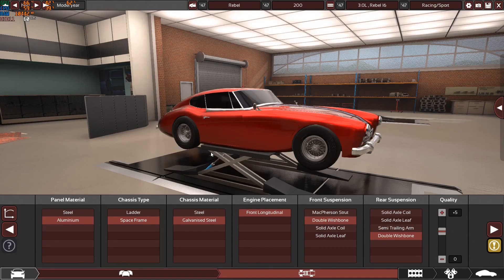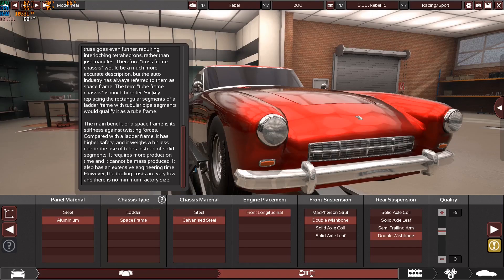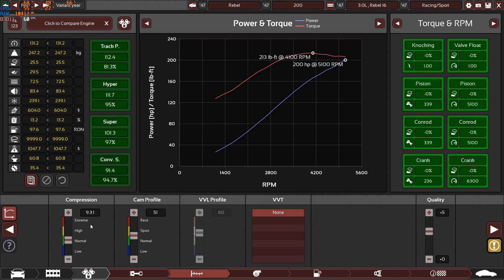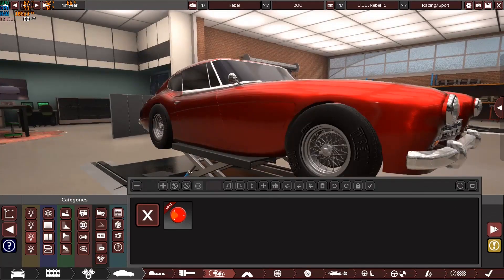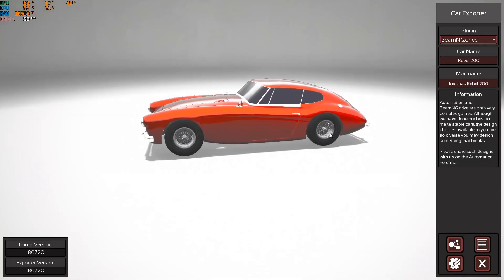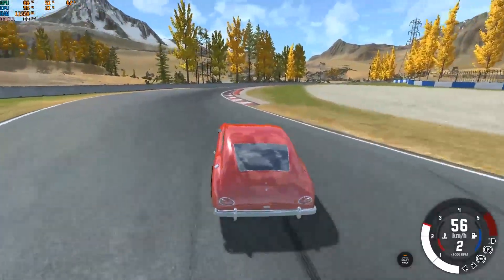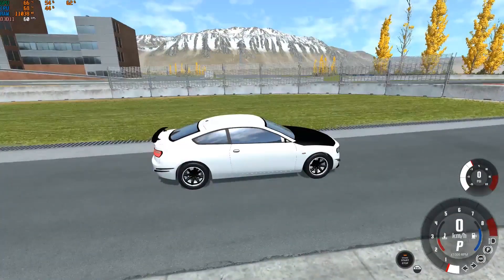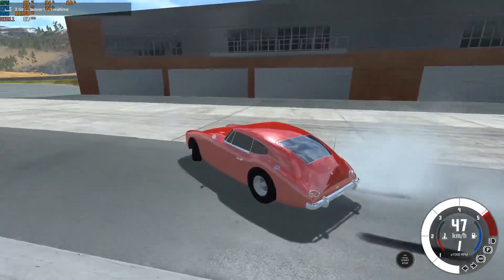1947 car build in Automation + Beam NG Driving it + Special Cars.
In this video you will be seeing a 1947 Rebel 200 Super Car build in Automation game + Driving it in Beam NG.Drive + Some Special cars that i built + Driving them.
To Download my Automation Cars so you can drive them in the game.
Also you can Add my snapchat to get added on the channel group for more fun and requested videos.